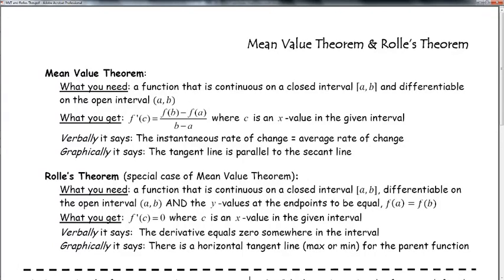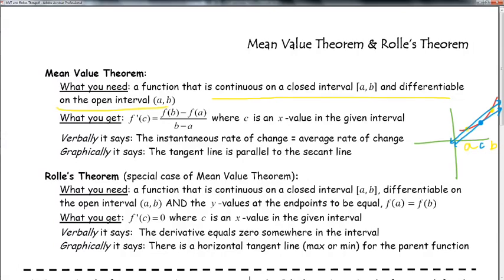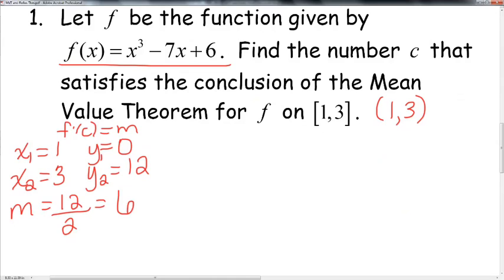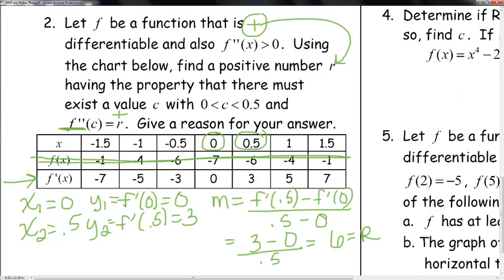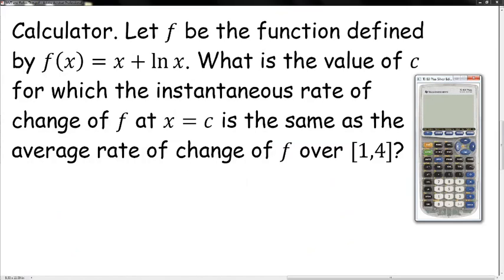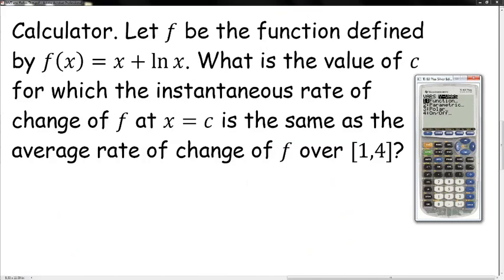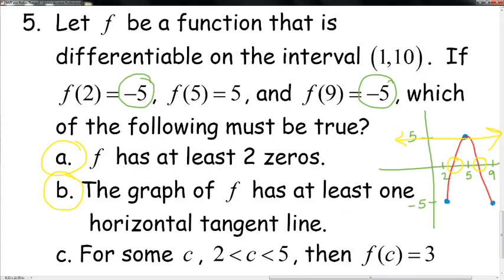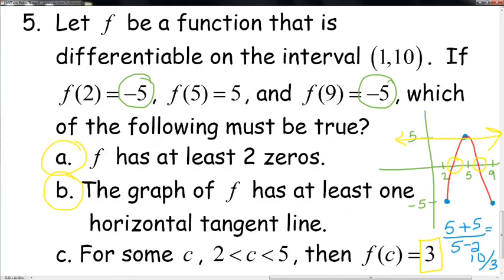5.3.3 MVT and Rolle's Thm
MVT and Rolle's Thm